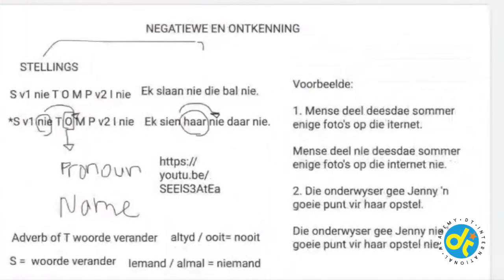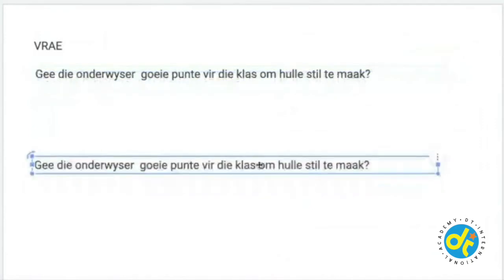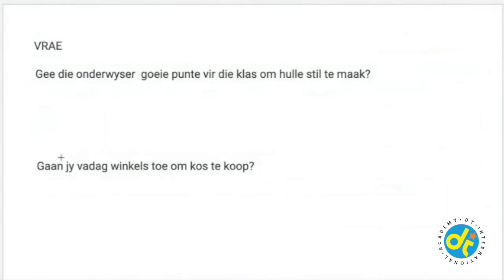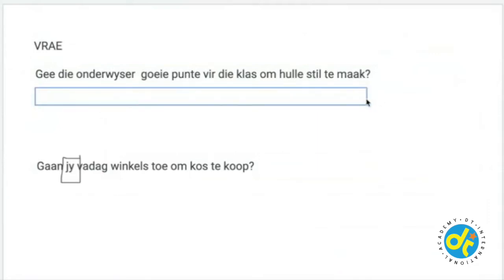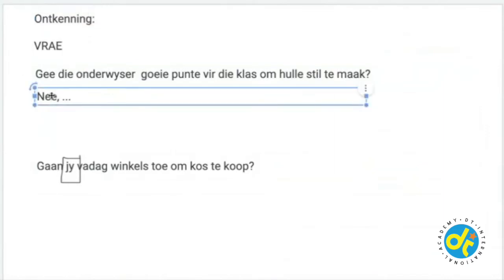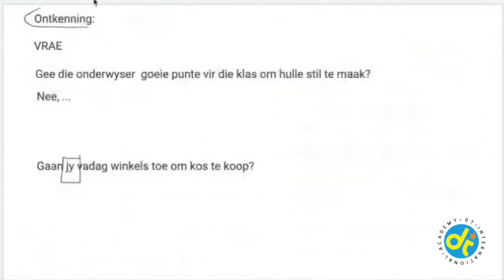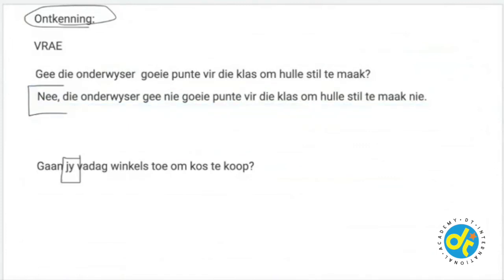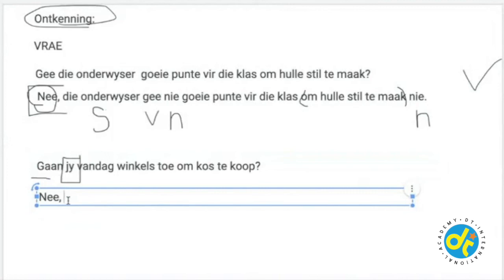What you probably forgot about Negatief & Ontkenning, Part 2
What we probably forget when rewriting a sentence into the negatiewe and/or ontkennende vorm in Afrikaans Part 2 is out!